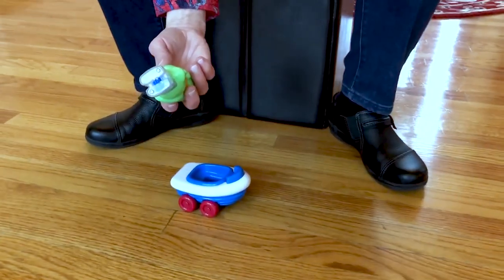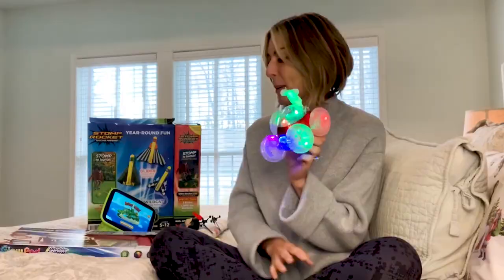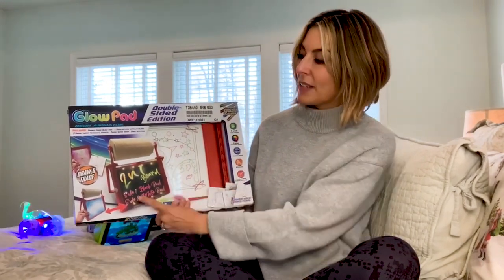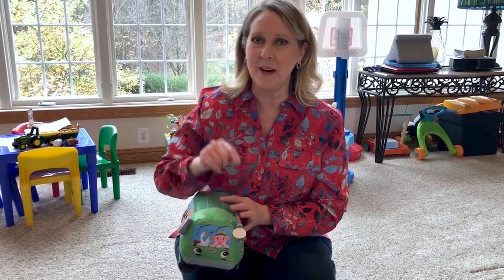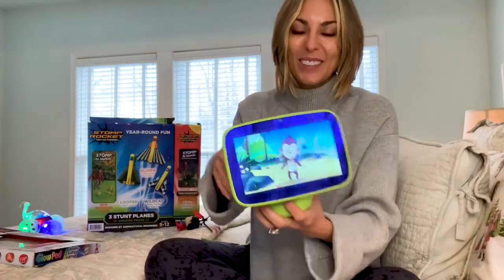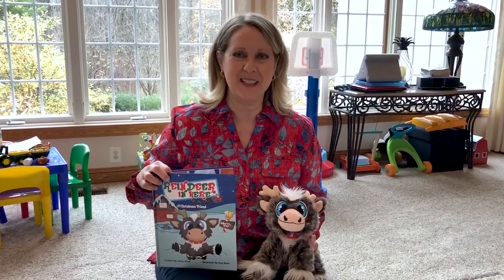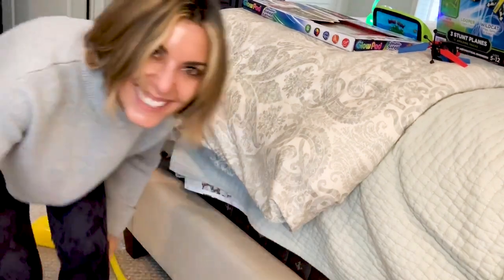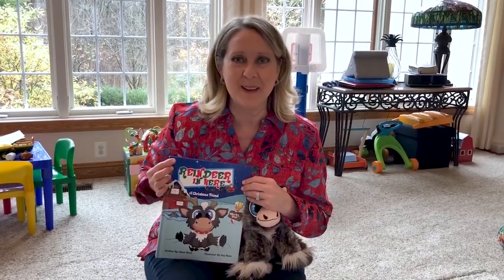Gifts for Kids: Toy Gift Picks | QVC Hosts At Home for the Holidays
| Looking for the perfect toys for your tots? QVC Hosts, Amy Stran, Ali Carr & Mary Beth Roe are here to help, showing off QVC's best toy selections that will inspire creativity for the kids in your life!